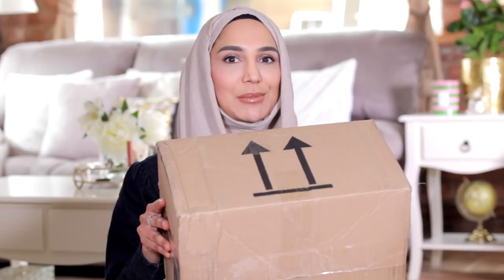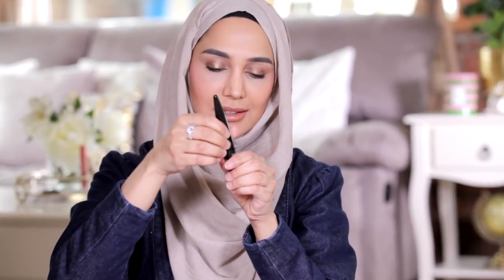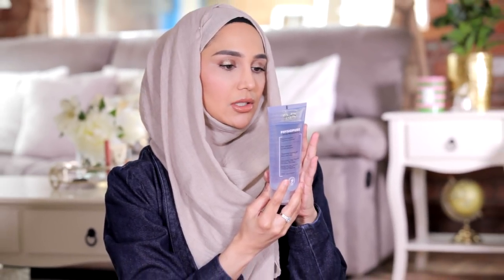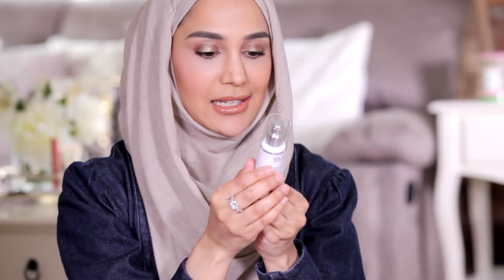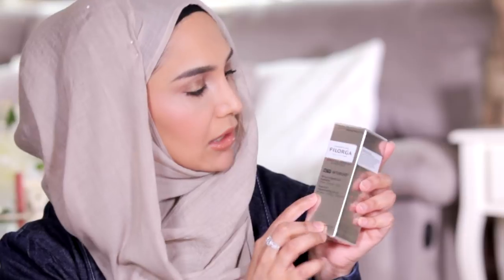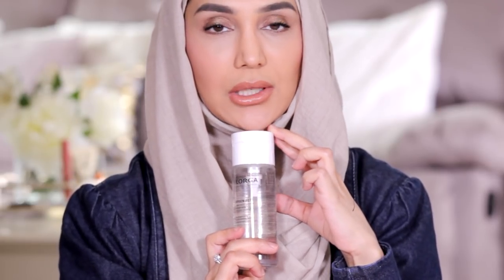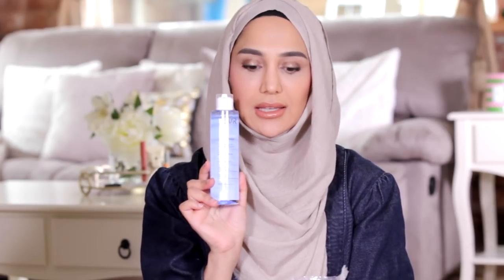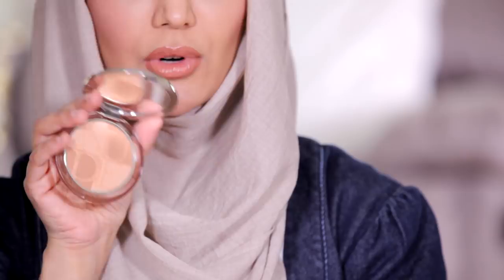Amazing FREE Beauty and Skincare I got! | Amena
Unboxing the latest in makeup and skincare

Holler and Glow is available in Primark

A bit about me: Hi there, I'm Amena! On my channel you'll find videos on Beauty, Lifestyle and Fashion! Being a mum, an entrepreneur and art-lover, I film about some of the things I'm passionate about.

If you want to send me a letter:

FAO: Amena
LE5 9FX
UK